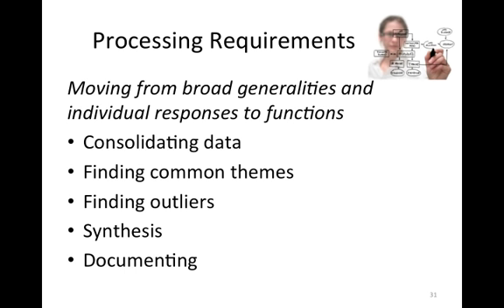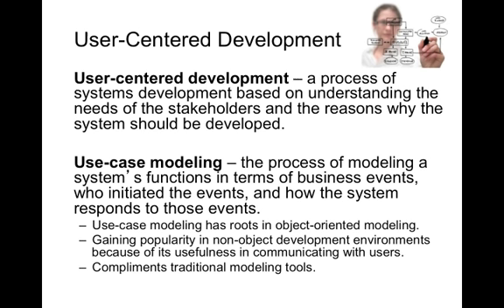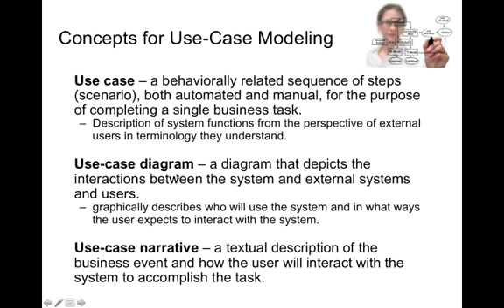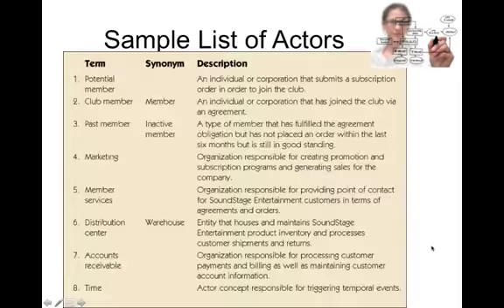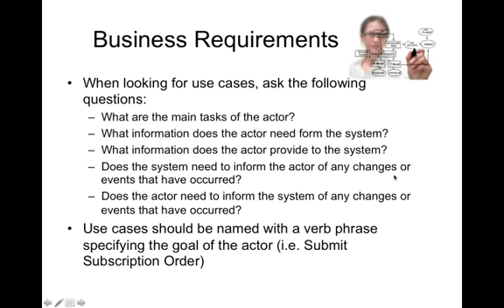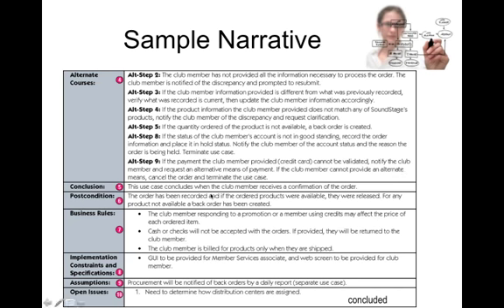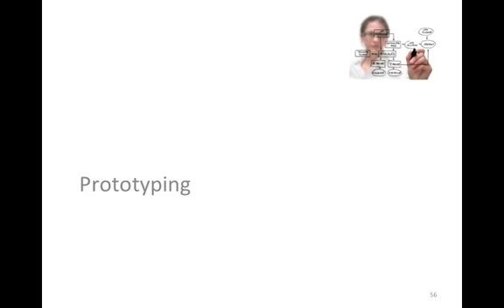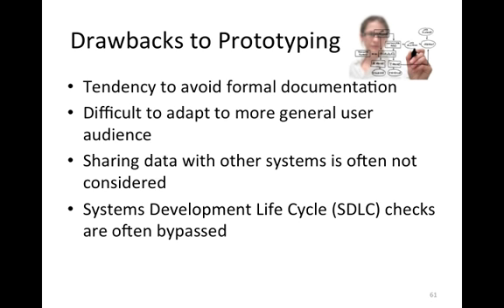LIS754 Requirements Processing